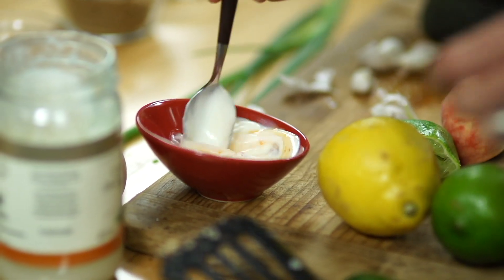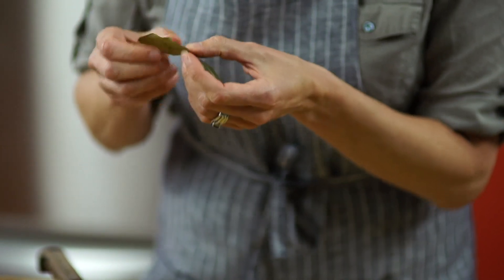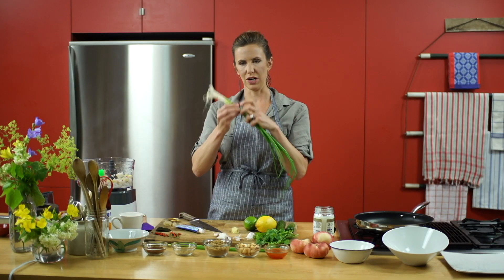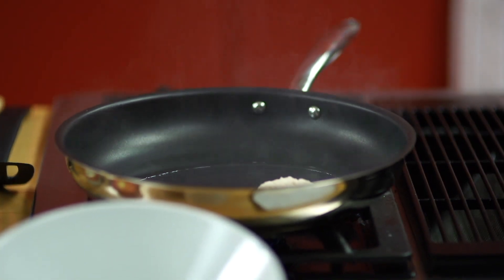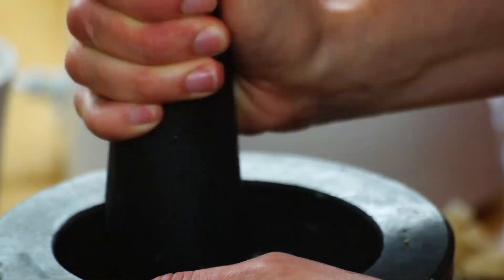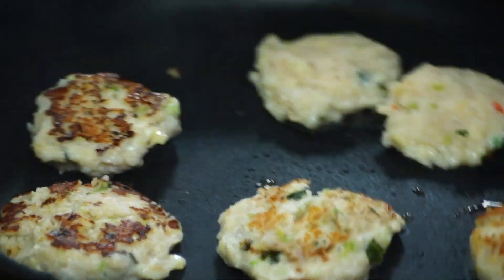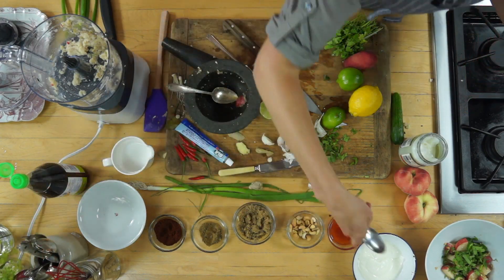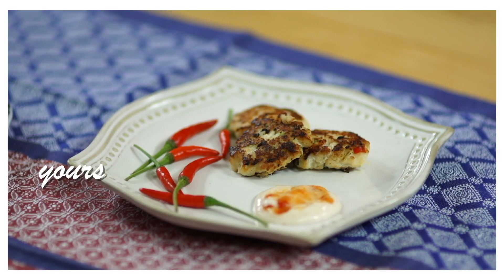Love Food | Episode 5 | Fish Cakes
Filmed in beautiful Mahone Bay, Elmsdale and Truro, Nova Scotia, Love Food is an educational style cooking series hosted by Lindsay Cameron Wilson. Lindsay is the author of seven cookbooks, a chef, food stylist, wife and mom. Lindsay transforms her kitchen into a "patchwork quilt" of life. She connects the pieces of what makes a meal a meal...a recipe is never just a recipe, it's a neighbourhood, it's family, it's a story. A food love story.